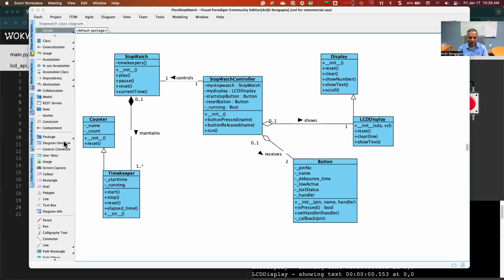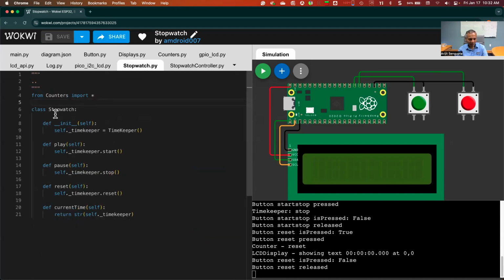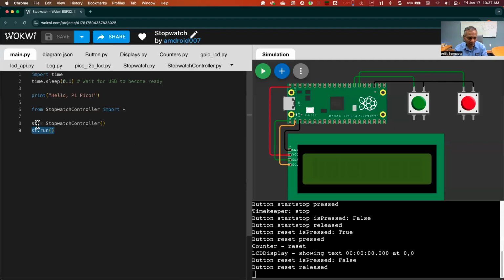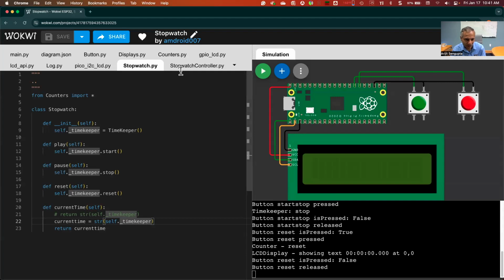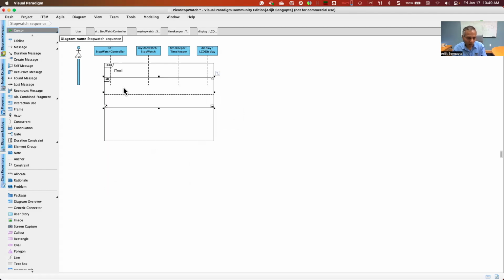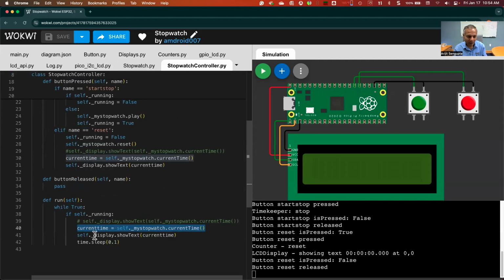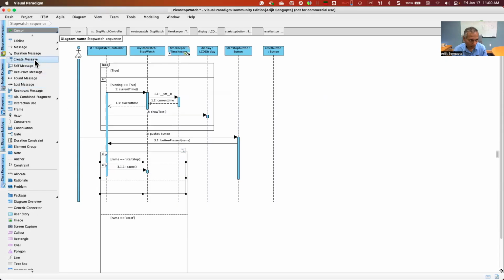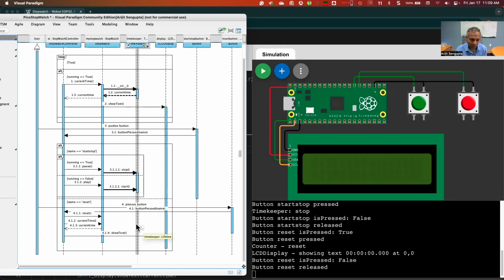Creating a Sequence Diagram for a Stopwatch with Visual Paradigm | Raspberry Pi Pico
Master the art of software modeling with **Visual Paradigm**! In this video, we demonstrate how to create a **sequence diagram** for a **stopwatch application** running on the **Raspberry Pi Pico**, building on a design implemented in a previous tutorial.

Sequence diagrams are essential for visualizing the interactions between objects over time, and in this tutorial, we’ll use the powerful features of Visual Paradigm to document the workflow and behavior of our stopwatch. Learn how to take your **Object-Oriented Design** skills to the next level with professional-level UML modeling tools!

- **Sequence Diagrams**: What they are and why they’re important in Object-Oriented Design.
- Using **Visual Paradigm** to create and edit UML diagrams.
- Modeling the interactions of:
  - Stopwatch Controller
  - Buttons for start, stop, and reset
  - Display for showing elapsed time
- Best practices for using sequence diagrams to communicate software behavior effectively.

### 🛠️ **Tools and Resources Used in This Video:**
- **Visual Paradigm**: A powerful UML modeling tool for designing professional diagrams.

This tutorial is perfect for:
- Developers interested in **UML modeling** and improving their design documentation.
- Learners exploring **Object-Oriented Design** with Python and Raspberry Pi Pico.
- Engineers who want to bridge the gap between conceptual design and implementation.

If you’re passionate about creating better software designs:
📢 Share this tutorial with fellow developers and learners